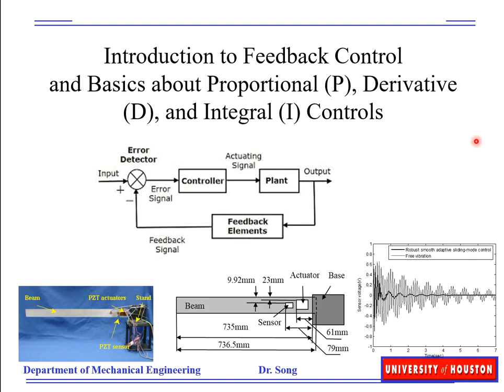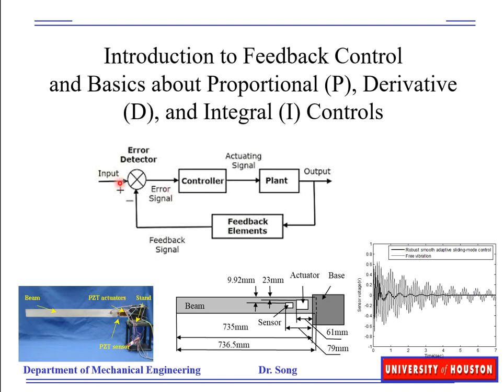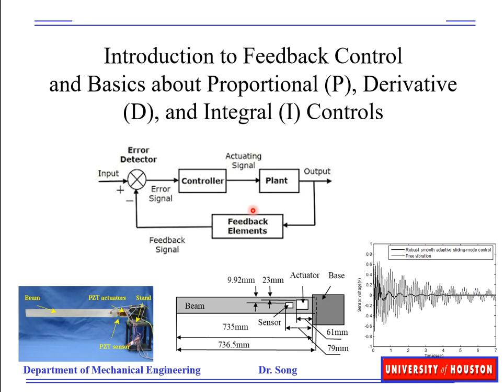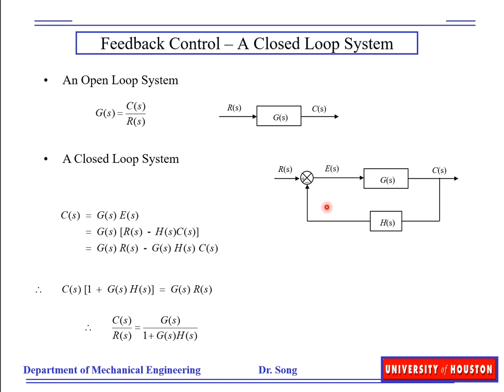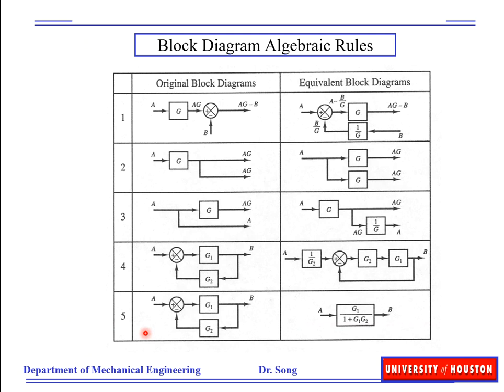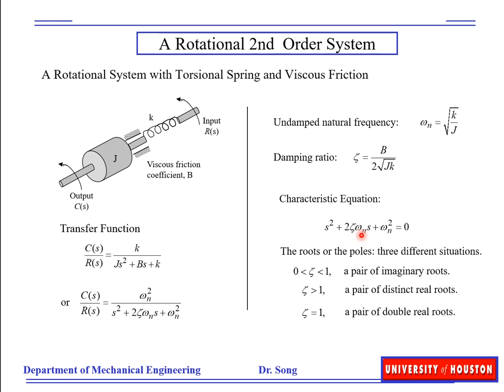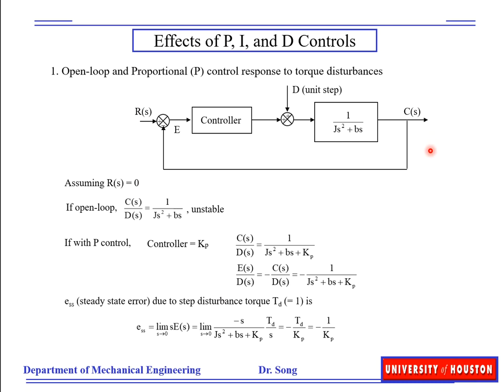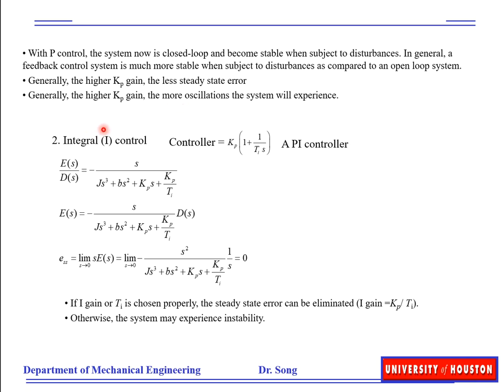11 1 IntroToFeedbackControls PID Analysis